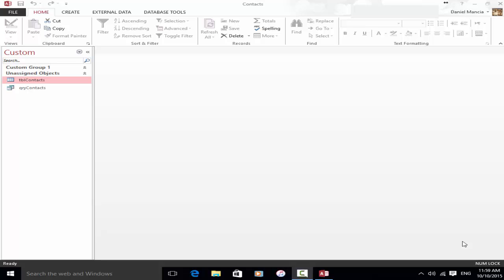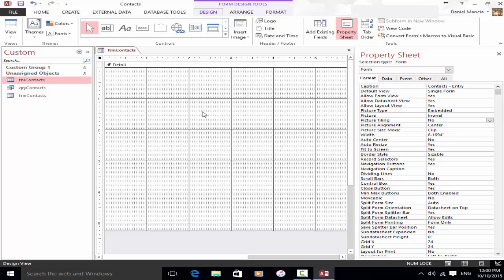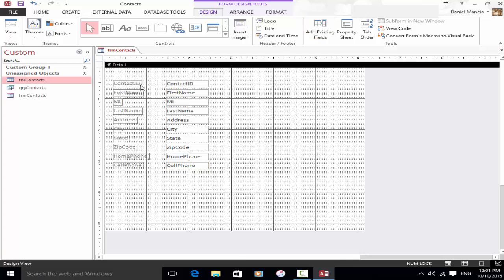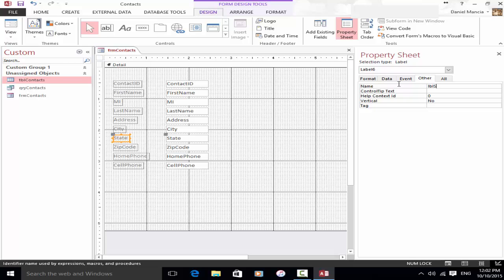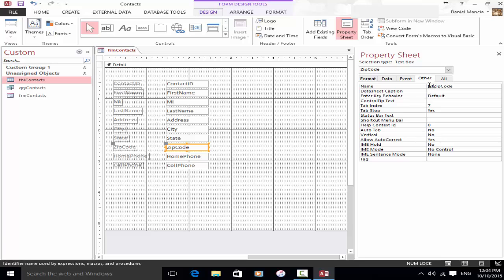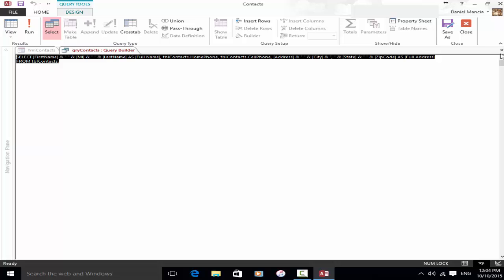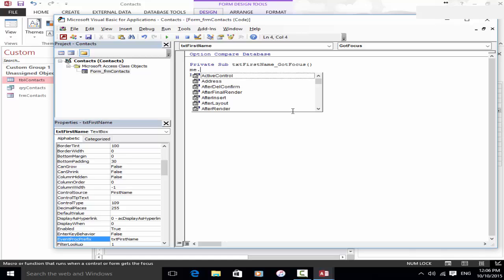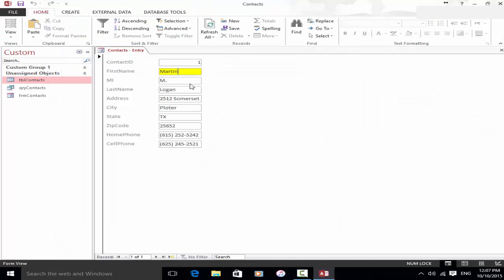Creating A Form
how to create a form Microsoft Access 2013